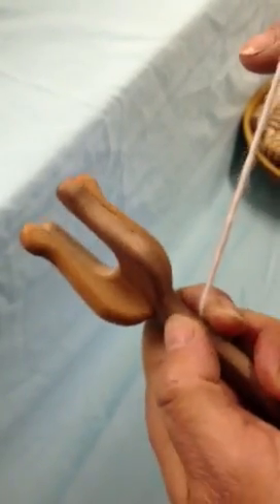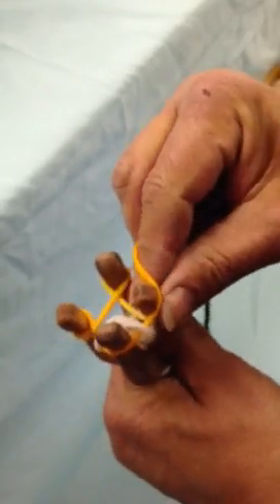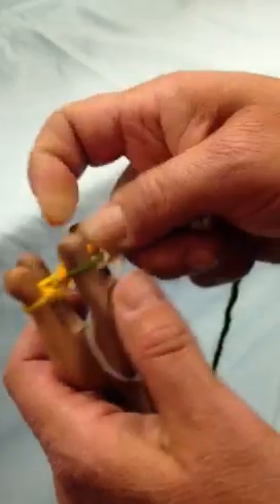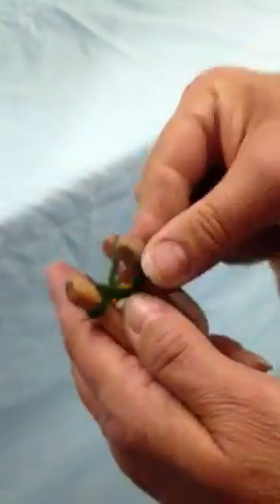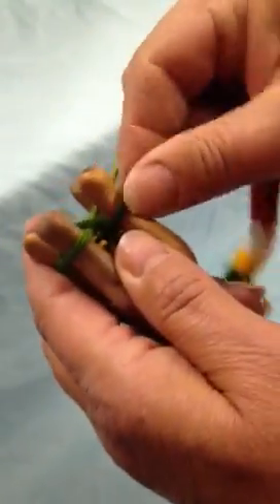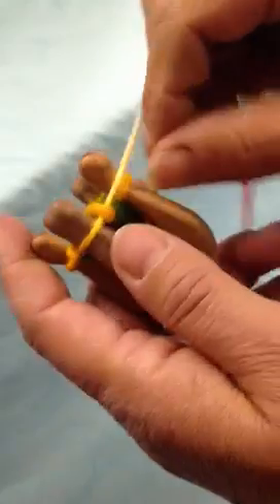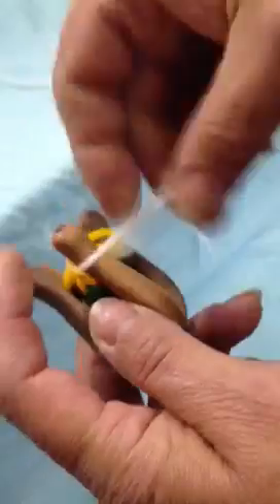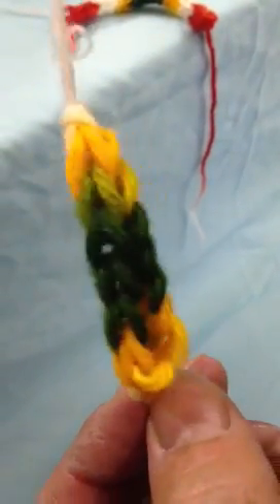Using your double lucet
French knitting on four prongs